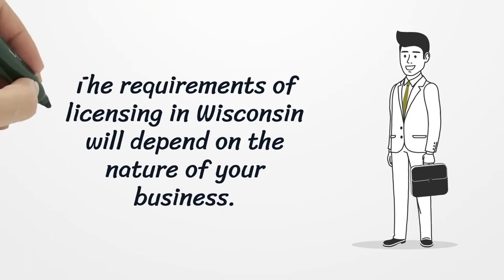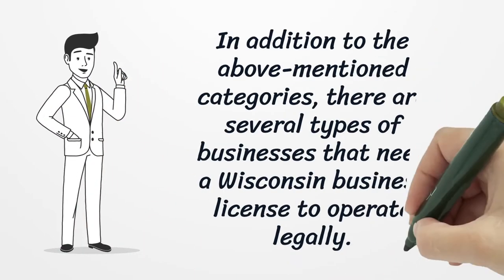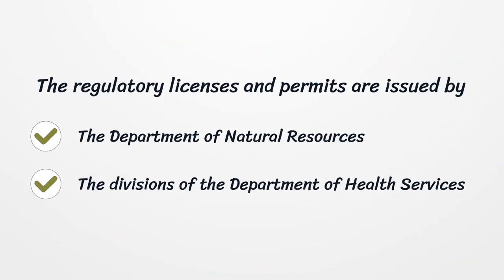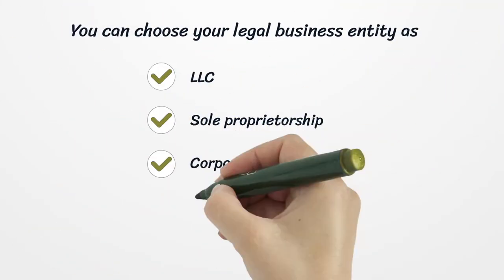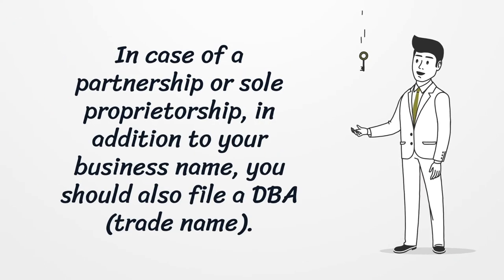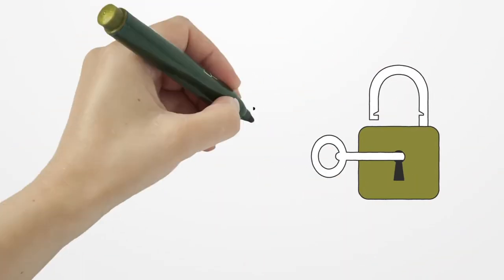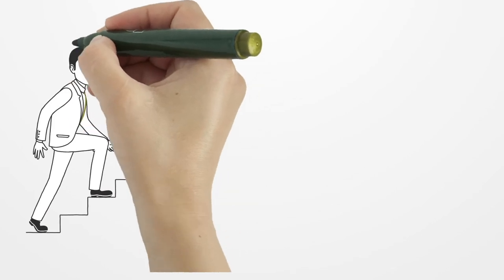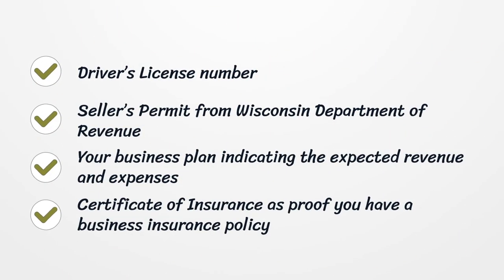Wisconsin Business License - What You need to get started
Wisconsin does not require a general business license. However, your city or municipality might require that you have a business license. You will need to check with your local government to see if such a permit is needed for your business. Here you can find how to apply for your license